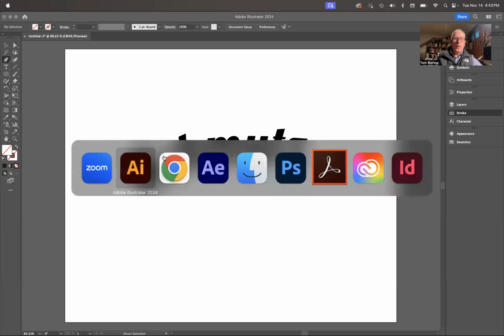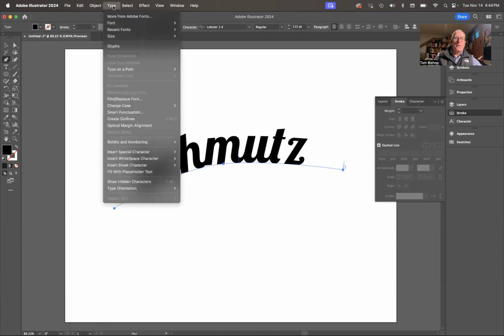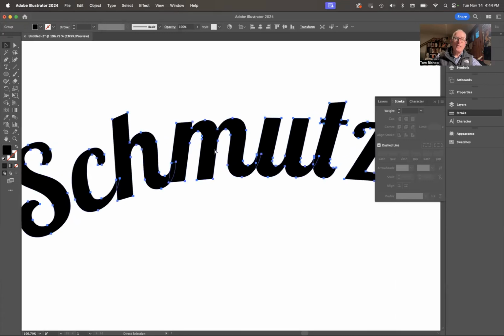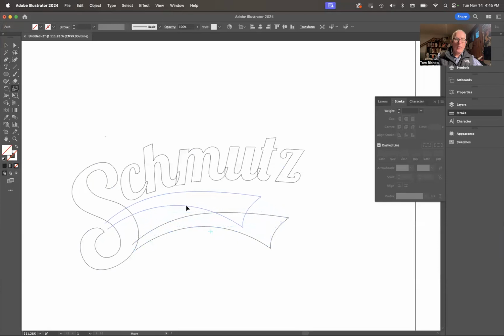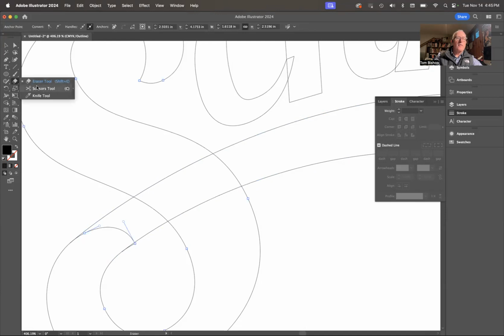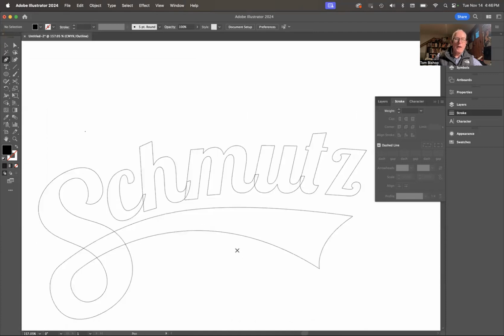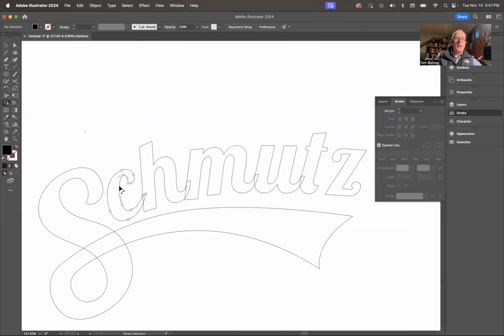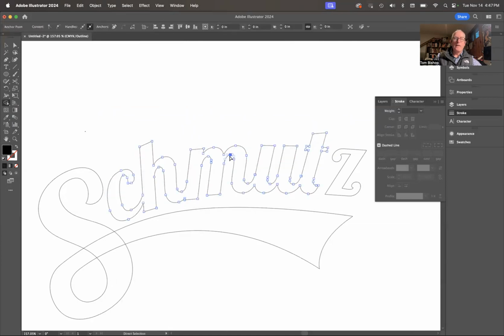Illustrator to Vinyl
How to prepare an Illustrator file for a vinyl cutter.